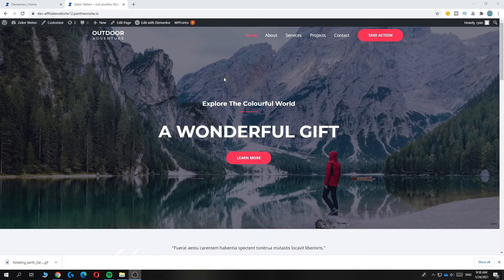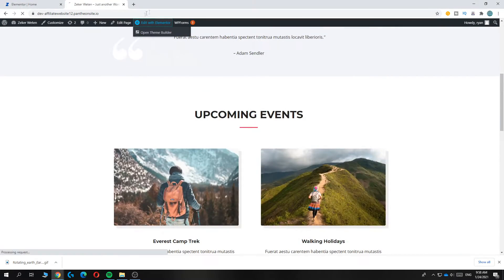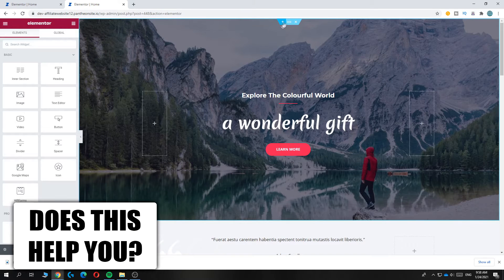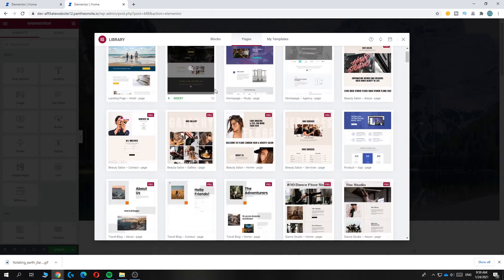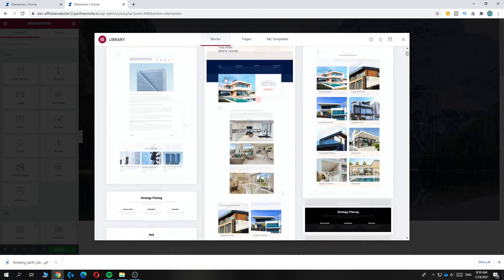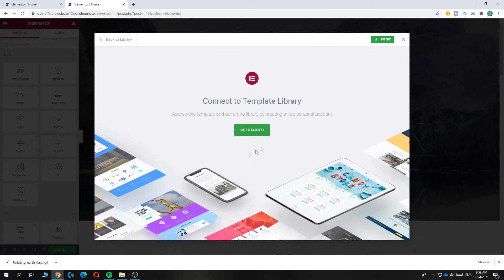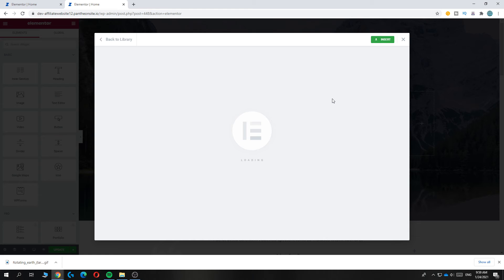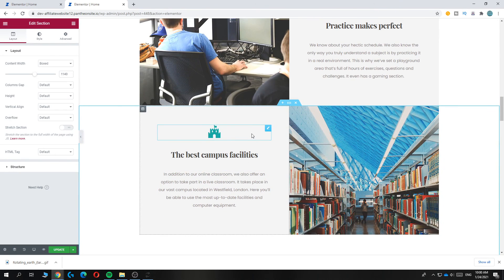How to Change Themes in Elementor! (Quick & Easy)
In this video I'll show you how to  change elementor themes. The method is very simple and clearly described in the video. Follow all of the steps in the video, and use best wordpress themes for elementor

That's how you can change elementor theme and template